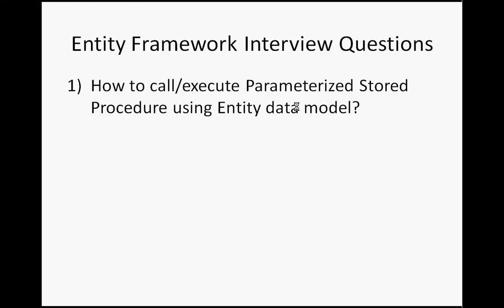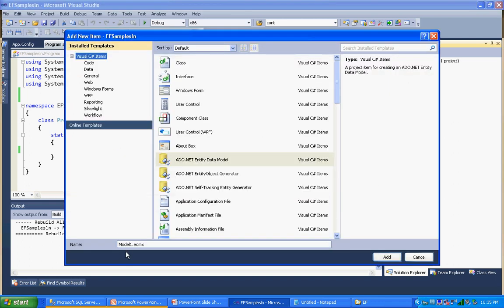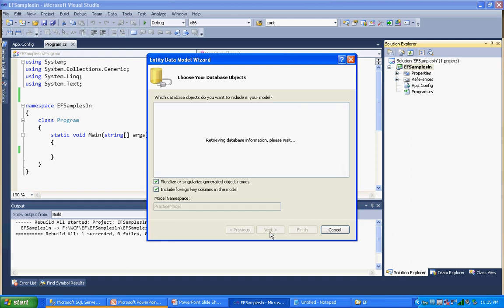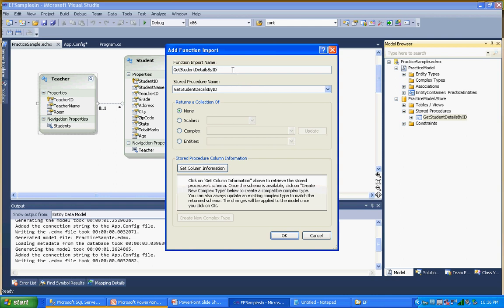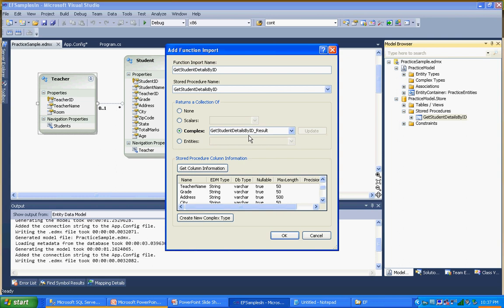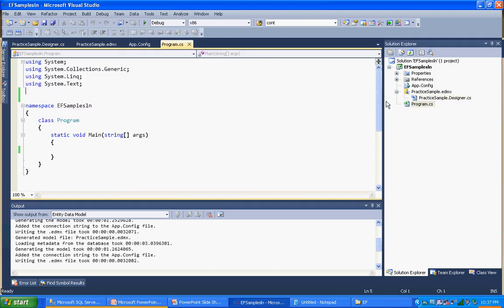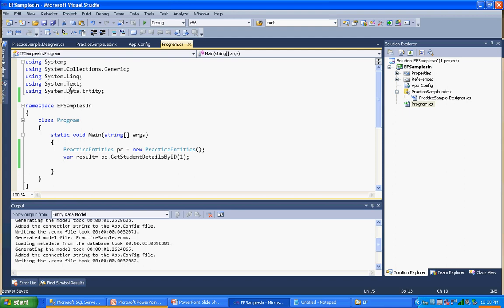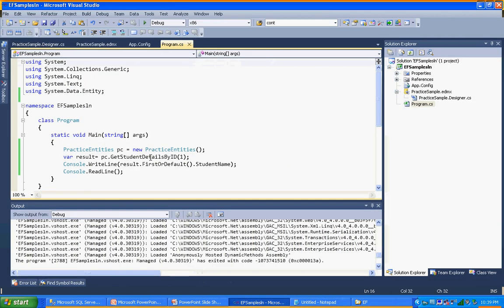How to call/execute Parameterized Stored Procedure using Entity data model?